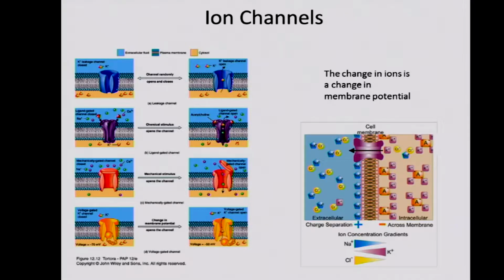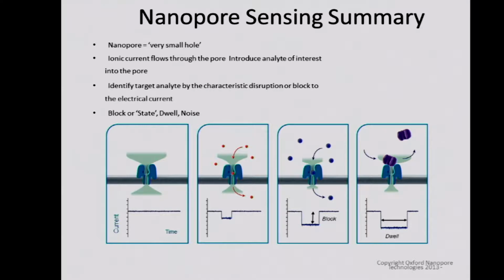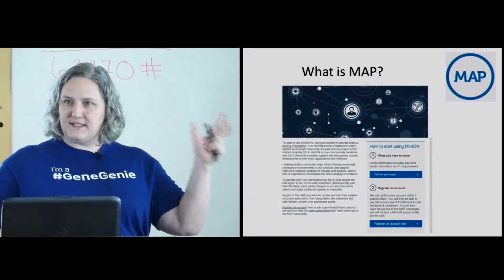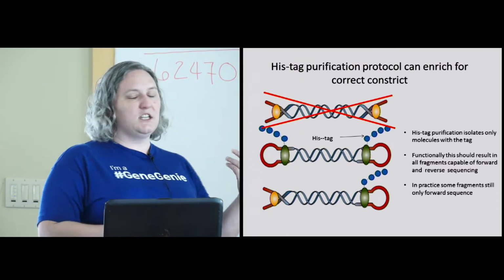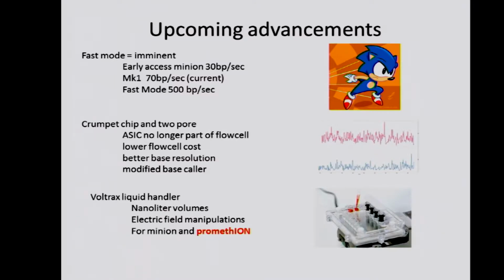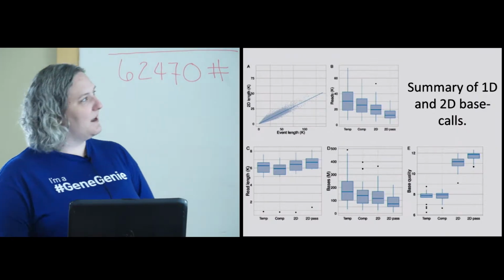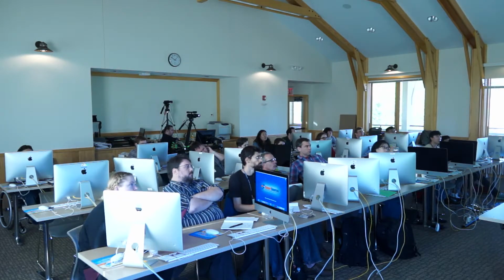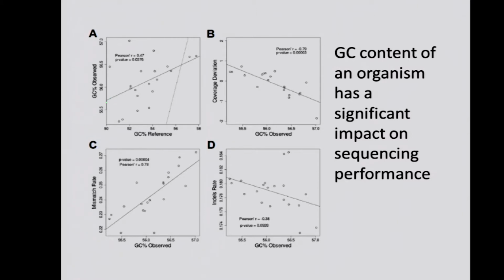Advanced Sequencing Technologies 2015 - Introduction to Nanopore Sequencing (Part 1) - Sara Goodwin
Over the last decade, massively parallel DNA sequencing has markedly impacted the practice of modern biology and is being utilized in the practice of medicine. The constant improvement of these platforms means that costs and data generation timelines have been reduced by orders of magnitude, facilitating investigators to conceptualize and perform sequencing-based projects that heretofore were time-, cost-, and sample number-prohibitive. Furthermore, the application of these technologies to answer questions previously not experimentally approachable is broadening their impact and application. However, data analysis remains a complex and often vexing challenge, especially as data volumes increase.

Sara Goodwin
Cold Spring Harbor Laboratory